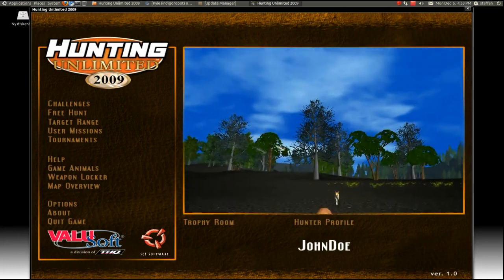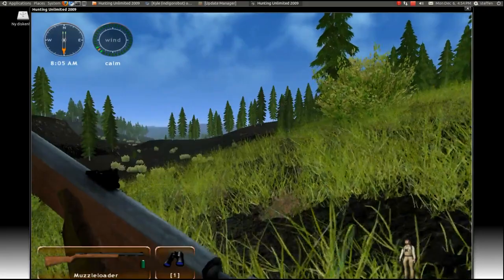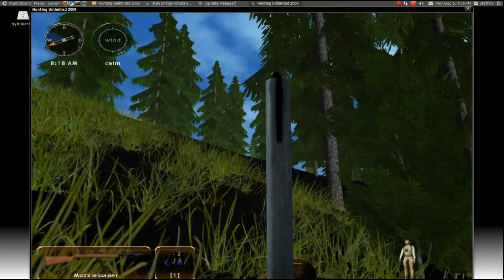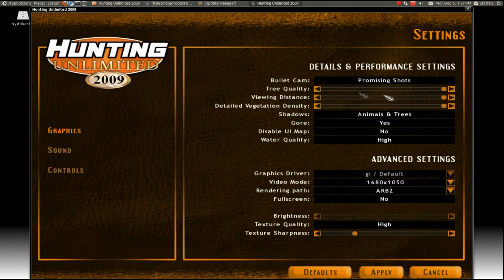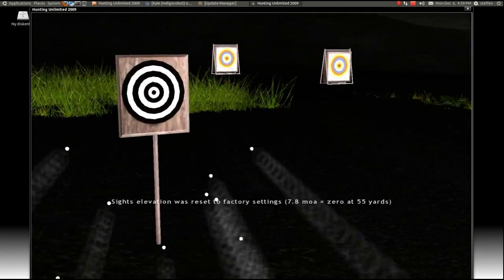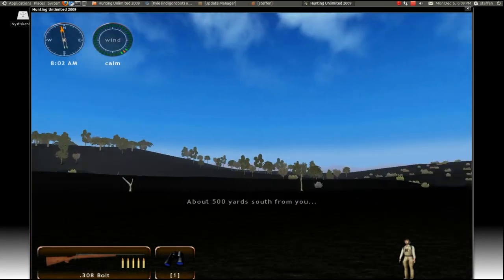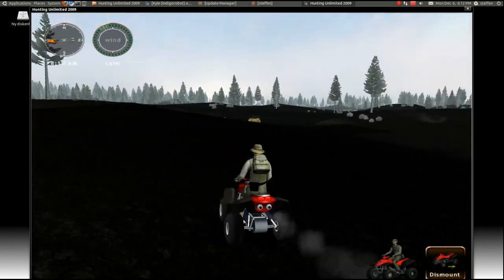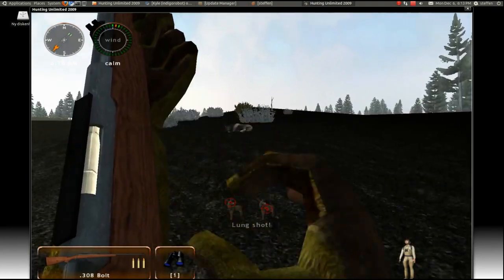Gaming In Linux #1 - Hunting Unlimited 2009 - Ubuntu 10.10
In this video, I'm gaming all the way. I'm planning on doing a whole ''Gaming In Linux'' series. The game I play, is called Hunting Unlimited 2009 - With this video, I wanna show people, that its possible to play games in Linux. I use the program called ''Wine'' to play Windows games. Actually, you can use Wine to use Windows applications or programs in Linux aswell. Hunting Unlimited is not a Linux game, so you can't download it in the Softwarecenter.